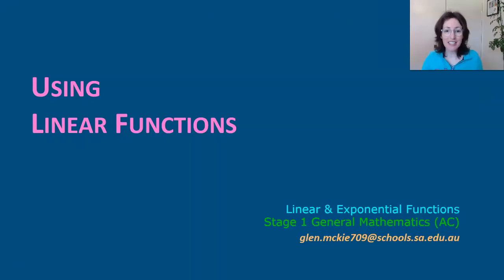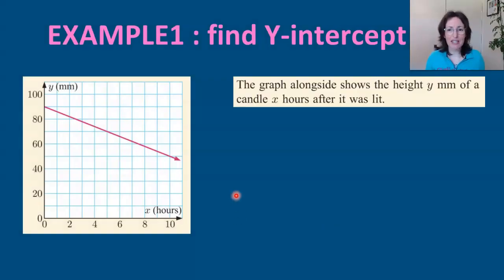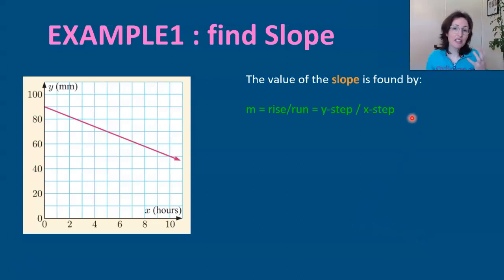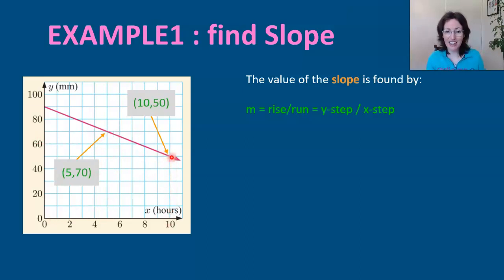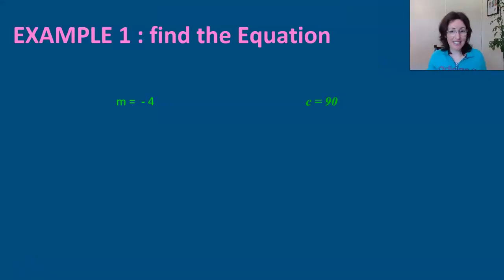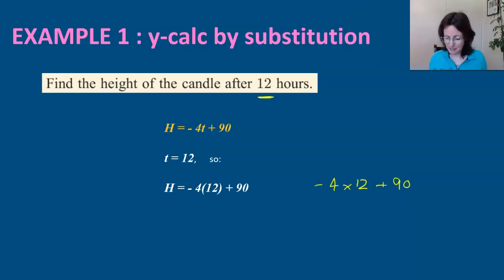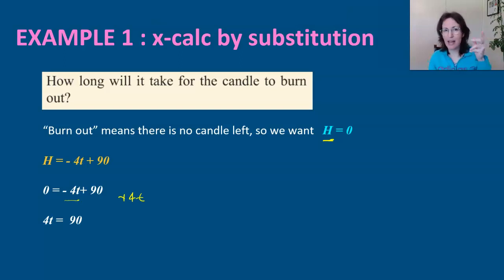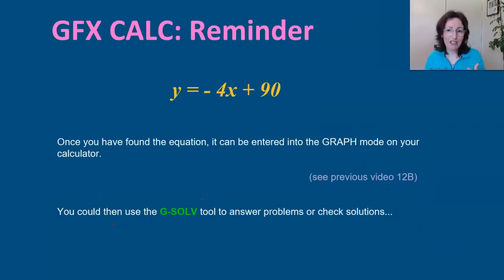12C Using Linear Functions